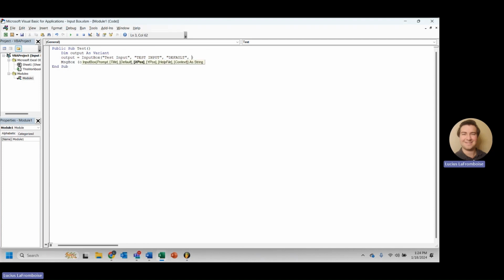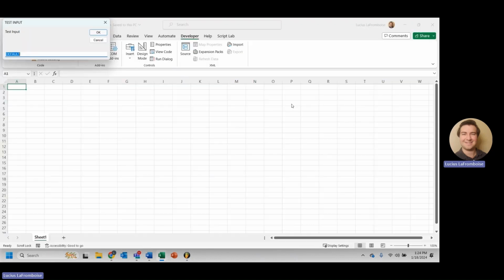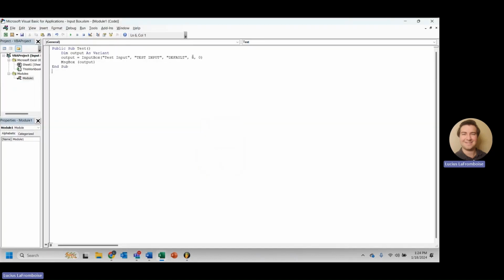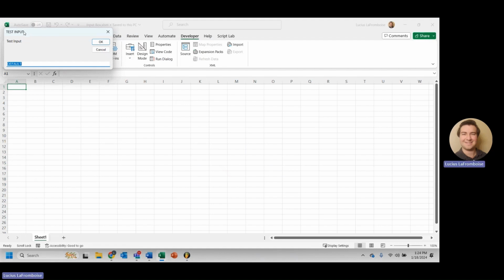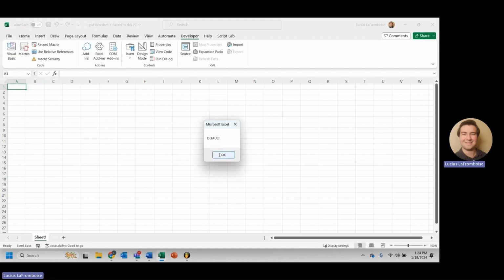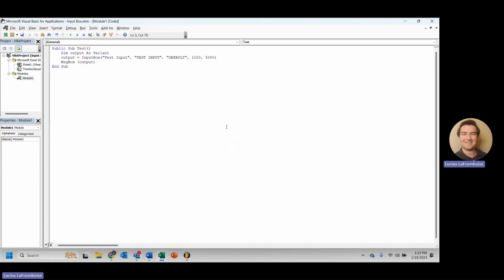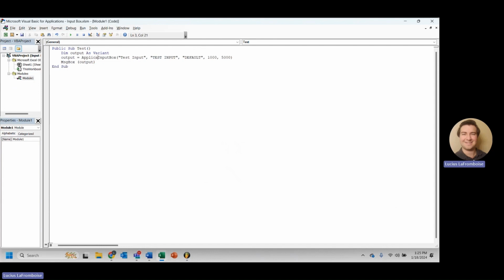Application.InputBox Left&Top Parameters - Excel VBA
Application.InputBox is an incredibly useful feature of Excel VBA that allows you to prompt users to enter data for your macro to process. This video was taken from the longer complete guide video

For other sections extracted from the full video and more resources on the Application.InputBox please see the Application.InputBox - Excel VBA playlist here: